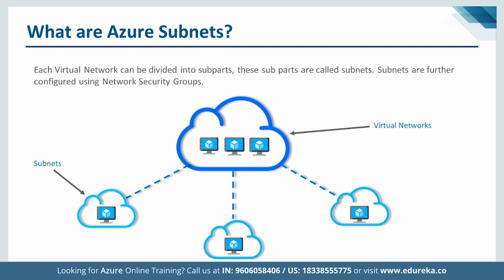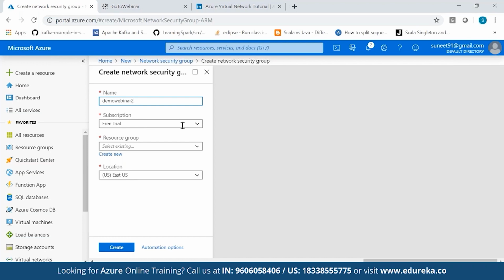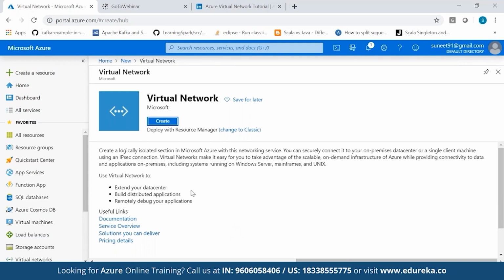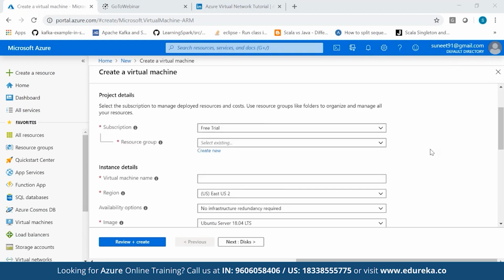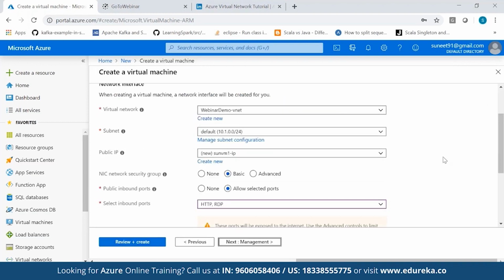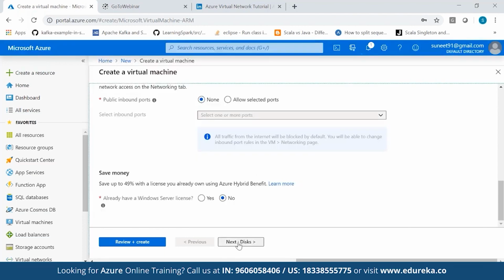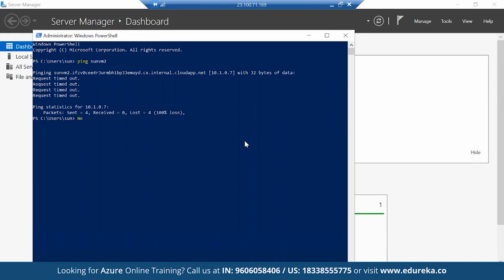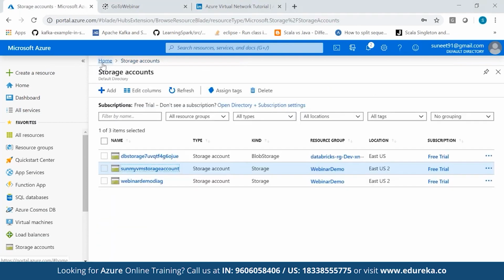Azure Virtual Machine Tutorial | Azure VM Overview | Microsoft Azure Training | Azure Rewind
This Edureka video on "Azure Portal” will give you a complete walkthrough to Microsoft Azure management console and help you use it to explore services it has to.
00:00 Introduction
00:15 Agenda
01:03 What is Virtual Machine
01:41 Why Virtual Networks
02:55 What is a Virtual Network
05:09 Demo